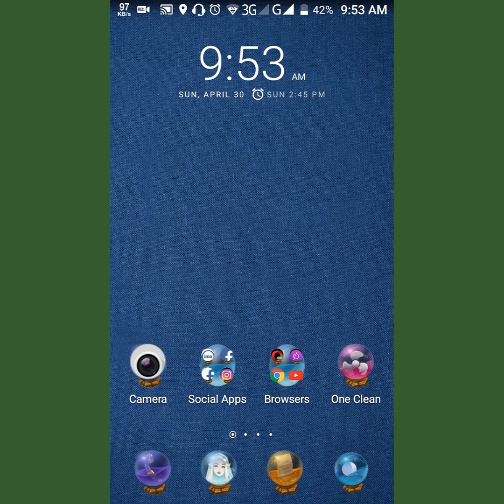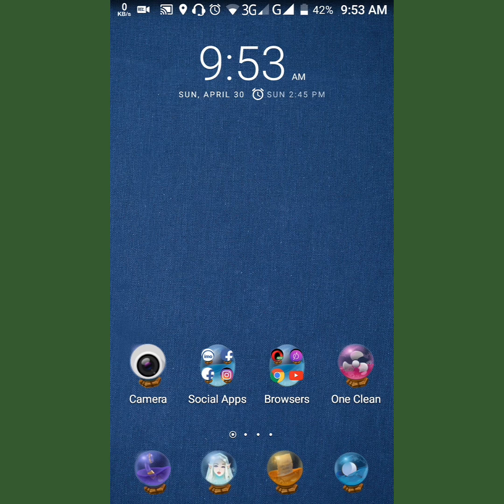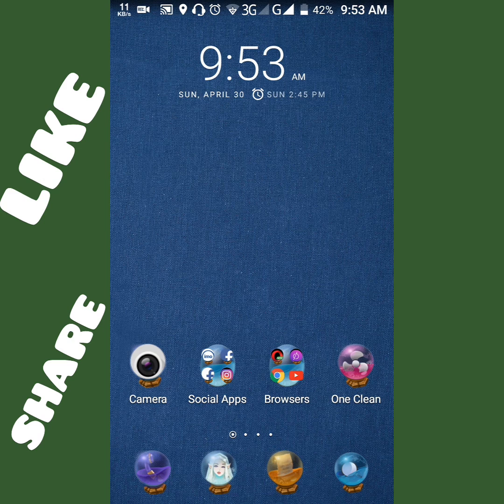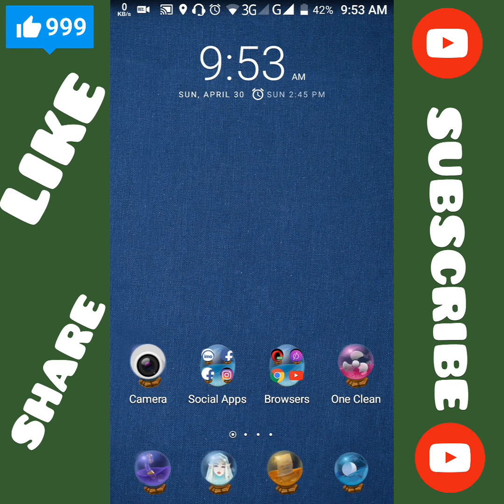How to get 1000 GB Free Storage on Any Android Device 2017 | Increase Android storage without root.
How to get 1000 GB Free Storage on Any Android Device 2017 | Increase Android storage without root.How To Get 1000 GB For Free ON Any ANDROID Smartphone !Get 1000 GB of Cloud Storage from YAHOO for FREE (2017).How to get unlimited storage for free on android. How to increase android storage up to 1000 GB for free.How To Get 1000GB For Free Android devices 4K. How to get unlimited storage on any android Device.How to get unlimited storage for free on android.How to get unlimited storage on Android with proof.Double Your Phone Storage for Free.How to Get UNLIMITED STORAGE On AnDrOiD!!-hAcKeR.

Be the first to get all the latest tips and tricks